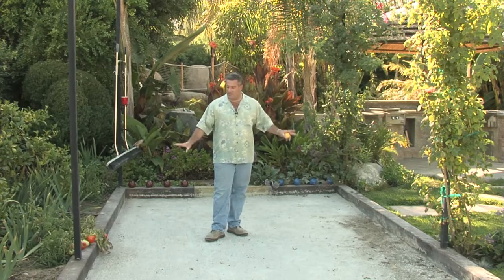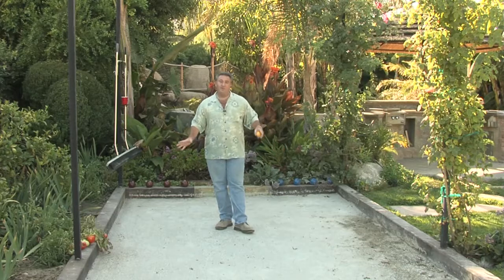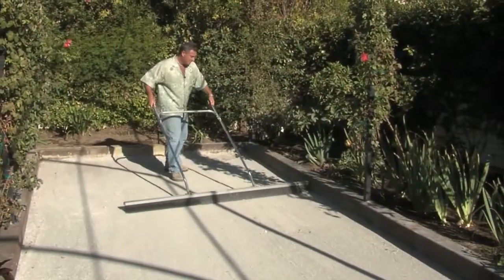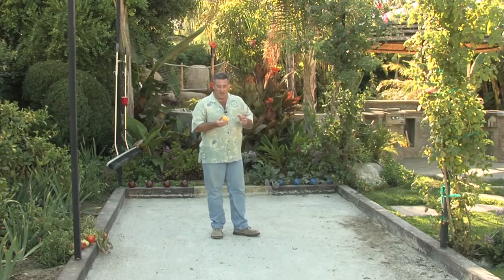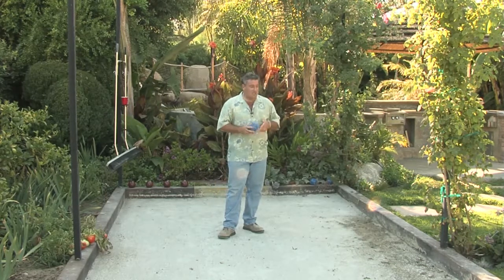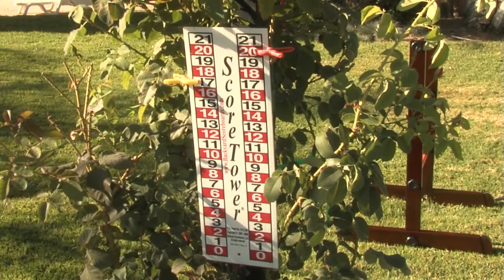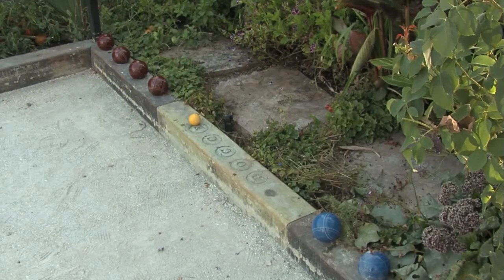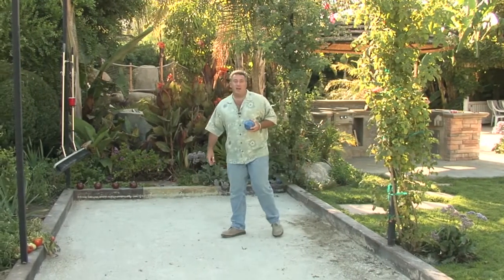Bocce Ball Court Design, Size and Rules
See how to incorporate a bocce ball court into your own backyard. A form of outdoor bowling, this sport has simple requirements: a space of about 50 to 80 feet in length with a base of crushed stone or shells. This court is further enhanced by an arbor with climbing roses for shade and a decorative concrete border to form the perimeter.